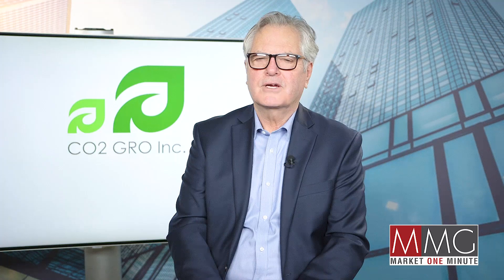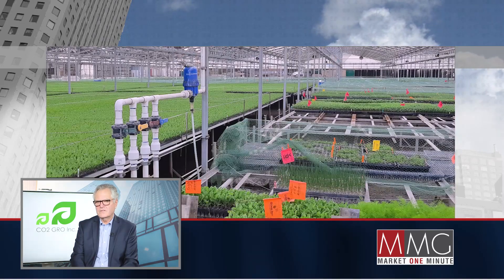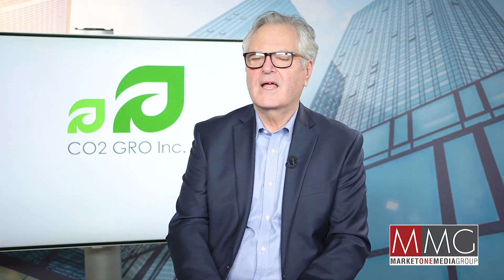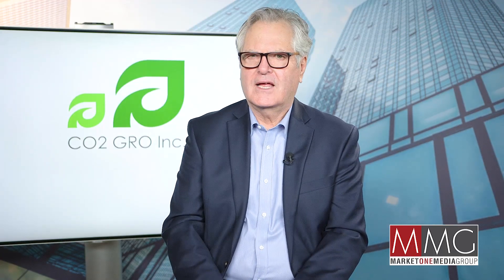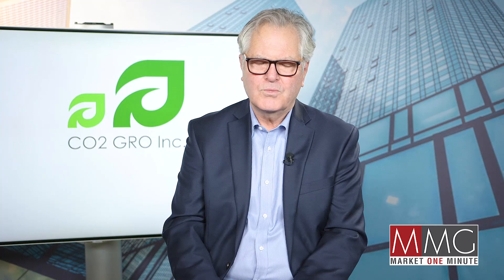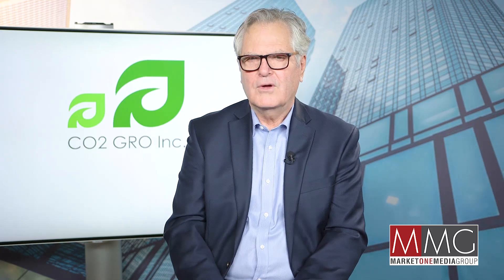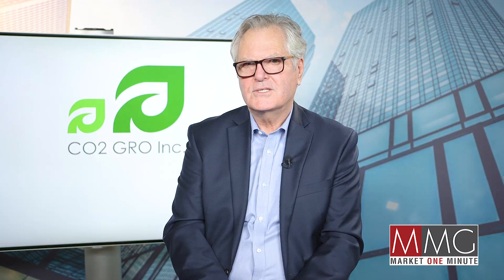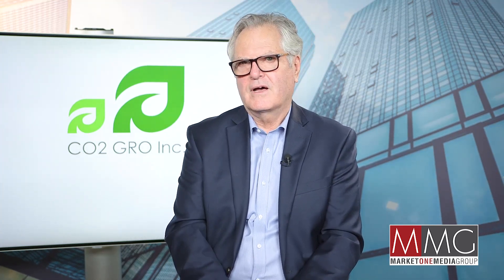CEO of CO2 GRO explains what their patented C02 Foliar Spray technology accelerates plant growth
If you want to learn more about the Market One Minute and how your company can reach millions of investors on BNN, please visit the Market One Minute section of our

Missed an episode of a Market One Minute segment? Here's a playlist to catch up on any you've missed